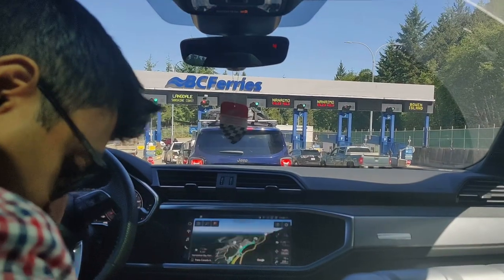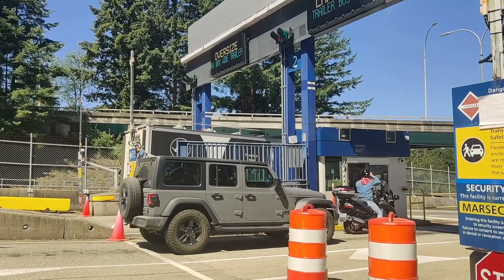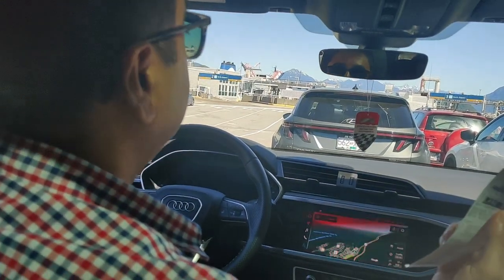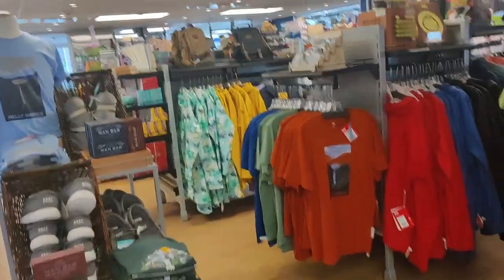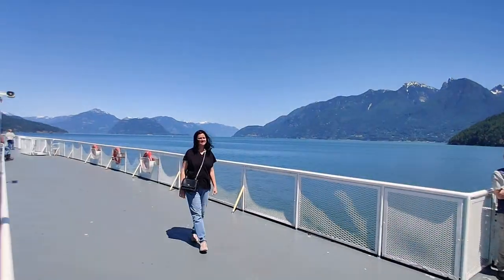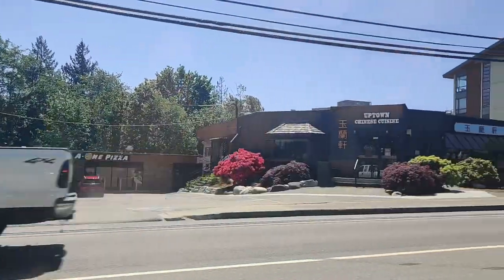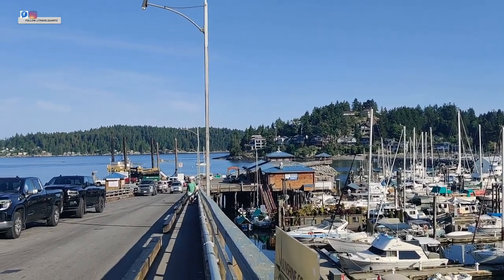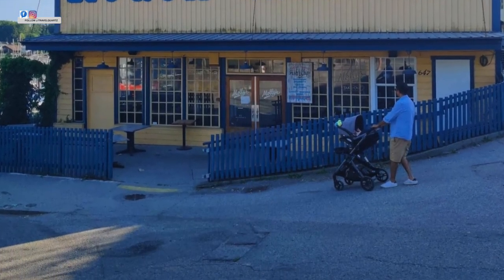🇨🇦GIBSONS First ferry with baby | Part 1 Sunshine Coast | Travelling with minitravelquartz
Our first ferry trip with our baby to Gibsons was memorable. She enjoyed the experience and made it very memorable for us. Our lil munchkin is now our best travel partner!
Gibsons is a small town accessible by ferry from horseshoe bay Vancouver!
Our next vlog will be from Seachelt as we explore more of Sunshine Coast!
📍Gibsons Landing, Sunshine Coast, BC
📷 Copyright
About Travelquartz
TravelQuartz is another name for travel insights collected along my journey for all readers and fellow travellers. By sharing these rich moments I want to make your travel rewarding and meaningful. TravelQuartz is different as this is the blog site you need after you have booked your tickets. After having booked your flight or train tickets, and hotels, and checking out the must-do list – there is still that ‘unsaid’ and ‘unknown’ – something waiting for you to unearth! The photo blogs and travel stories shared here will inspire you further to make your trip worthwhile.